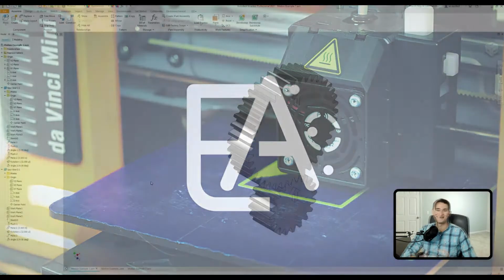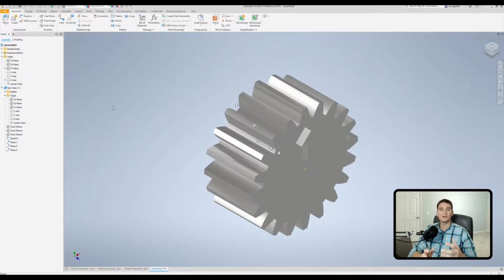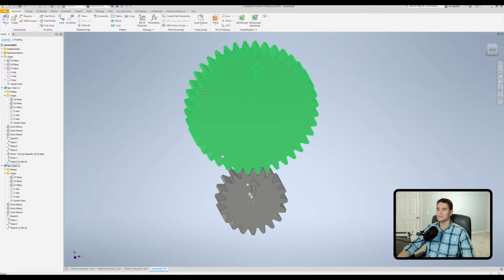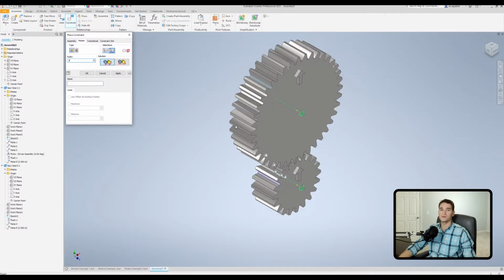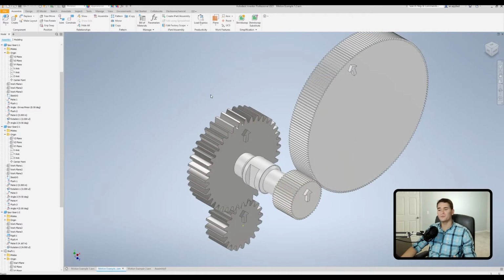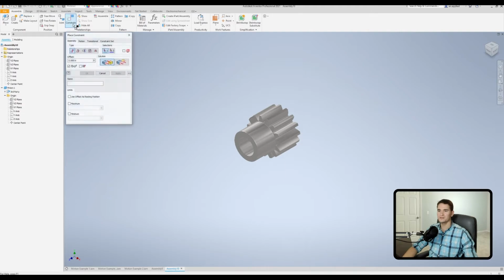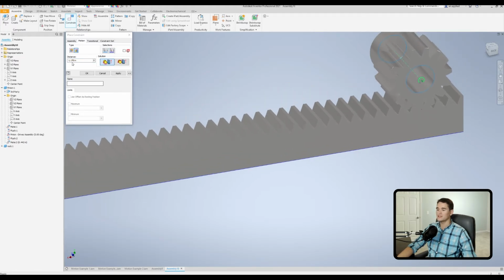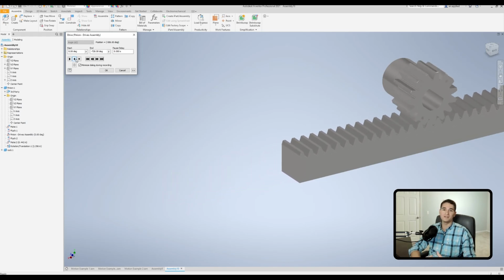Motion Constraints - Autodesk Inventor Assembly Tutorial | Autodesk Inventor 2021 IN DEPTH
In this video, I cover the ROTATION AND ROTATION-TRANSLATION ASSEMBLY MOTION CONSTRAINTS. I genuinely appreciate you choosing to learn with Engineering Applied and welcome you to the Autodesk Inventor Tutorial Series (Autodesk Inventor Tutorial for Beginners) where we are taking an in-depth look into this awesome and easy to use CAD software! This video is part of a complete and easy to follow Assembly Creation Tutorial Module that covers all of the major tools and functions used to create 3D geometry. You can find the rest of the series on my channel under the "Autodesk Inventor Tutorials" Playlist. Also, check the end of the description for time stamps to specific functions in this video.

Time Stamps:

0:00 - Intro - Like, Subscribe, and Turn on Notifications! :)
0:41 - Video Layout/Practical Example Overview
1:45 - Initial Setup (Mates) for Rotational Motion Constraint
7:37 - Rotation Motion Constraint and Options
9:10 - Pick Part First Option
13:47 - Multiple Rotation Constraints Example
16:38 - Initial Setup (Mates) for Rotational-Translational Motion Constraint
20:00 - Rotation-Translation Motion Constraint
20:44 - How to Calculate Linear Travel Distance (Rotation-Translation Constraint)
24:14 - Conclusion - Like, Subscribe, and Turn on Notifications! Thanks for watching! :)